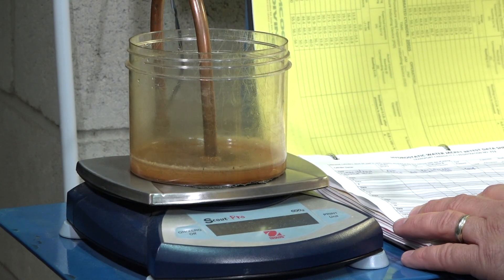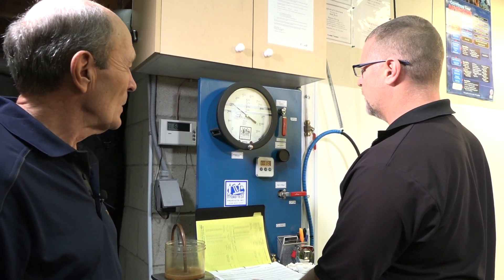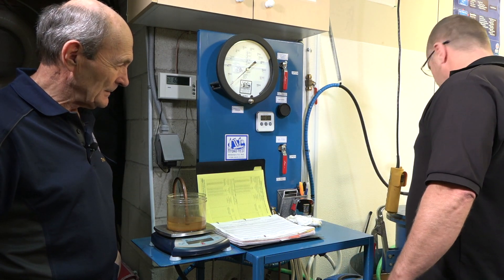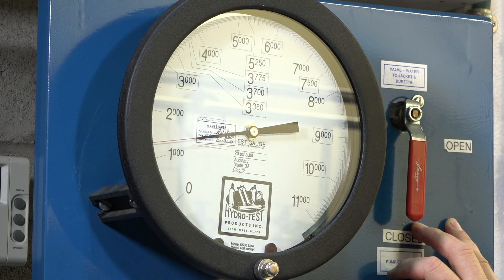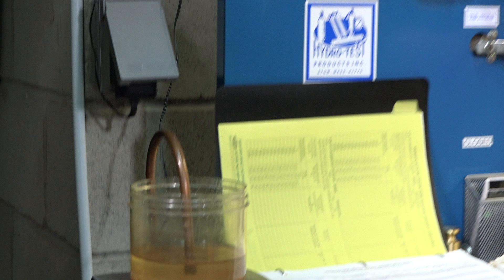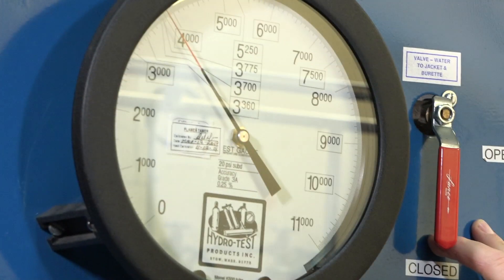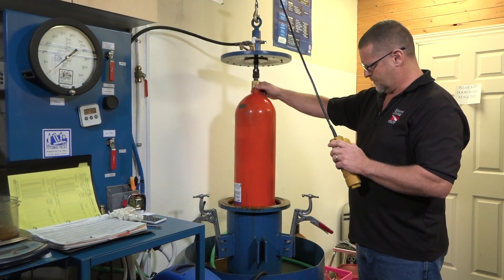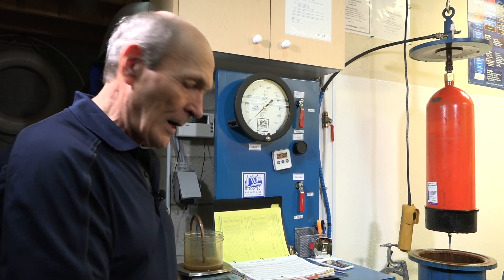Hydrostatic Testing A Scuba Tank - Scuba Tech Tips: S10E17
Ever wonder what your scuba tank goes through to pass a hydrostatic test?  Alec and Chris Sproule of Simcoe Diving, show the process and specialized equipment needed to perform hydrostatic tank testing.